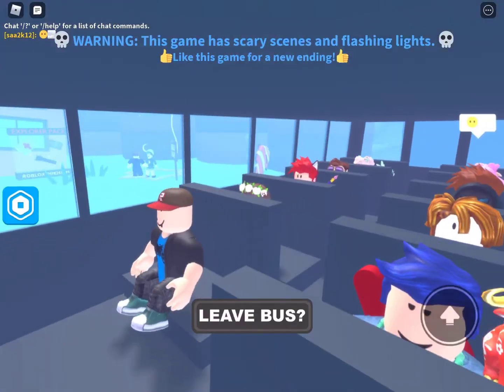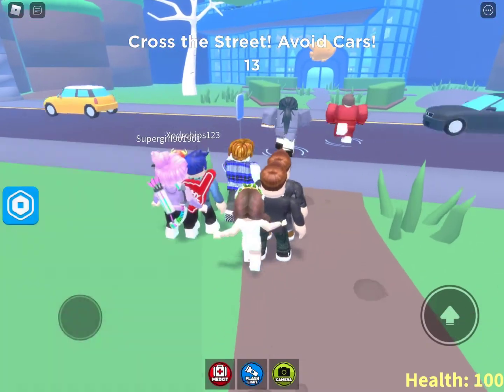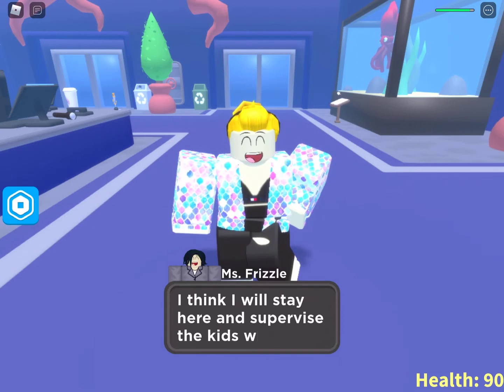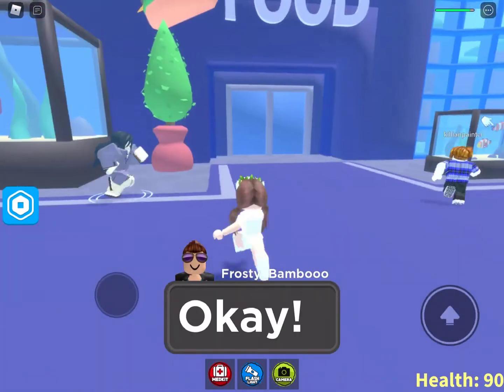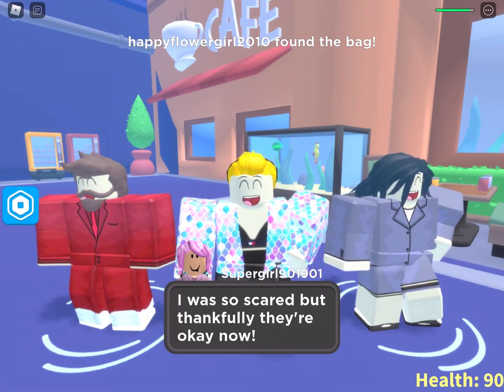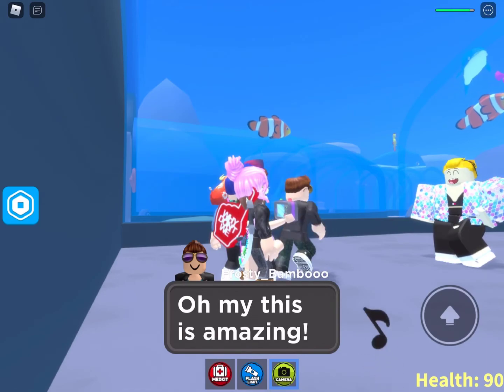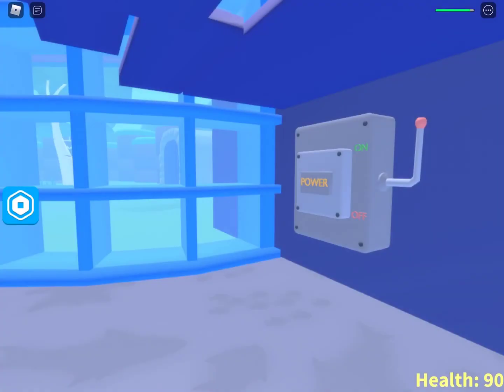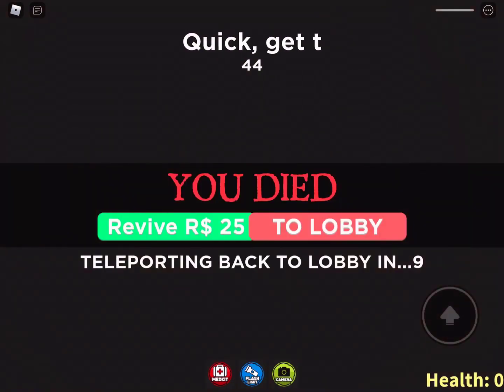Me playing aquarium story! | pre made | sorry my voice sounds boring It was my morning voice | pt 1